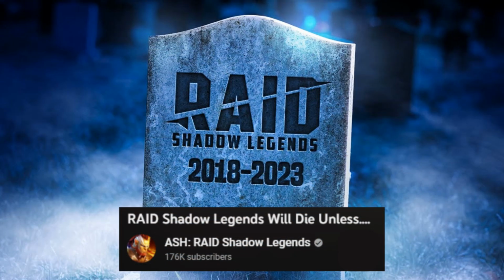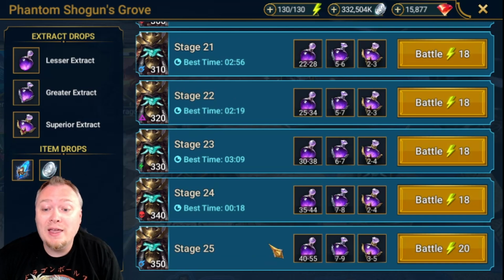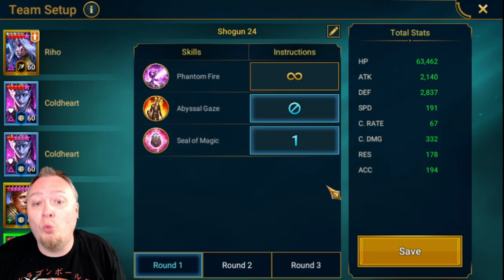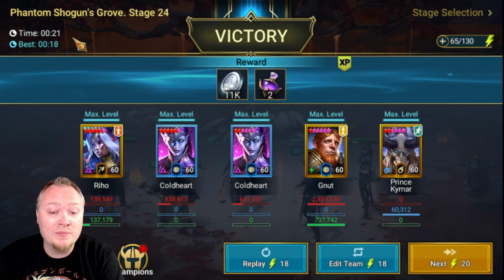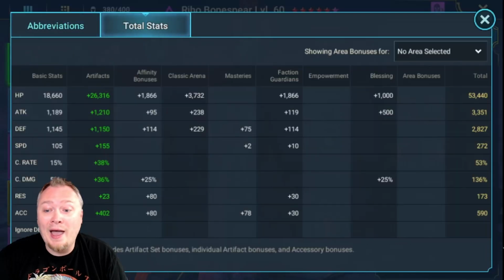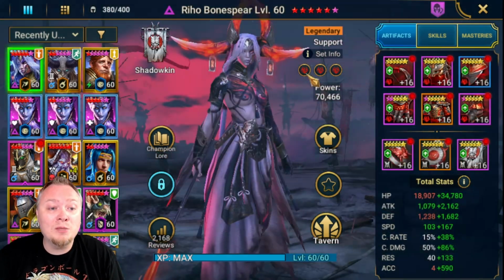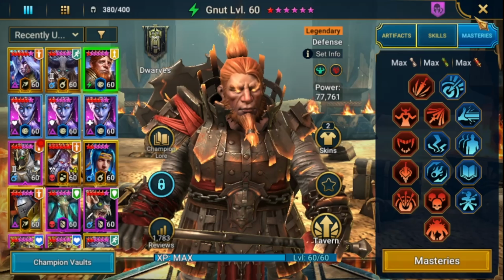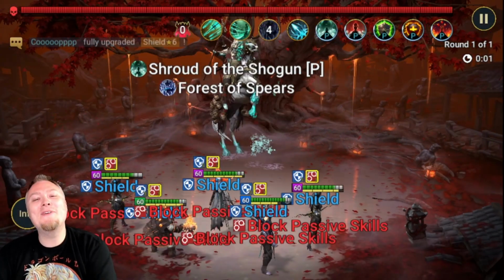Copy THIS Shogun Team Immediately!! Raid: Shadow Legends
Chapters
0:00 Intro
0:56 Backstory from Ash's Video
2:02 Shogun 24 Speed Team Overview
3:57 Shogun 24 Speed Run
5:27 Champion Builds
8:25 Champion Masteries

2nd Channel!:
MtgJedi Plays